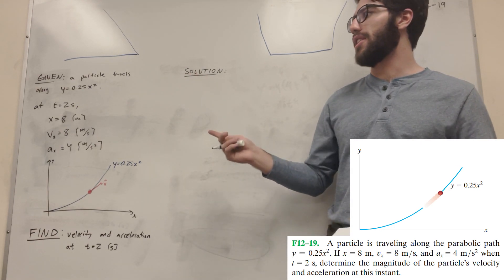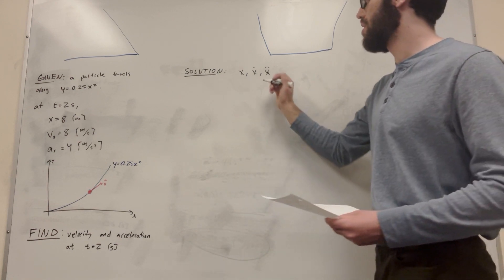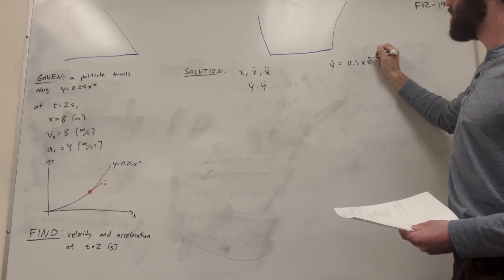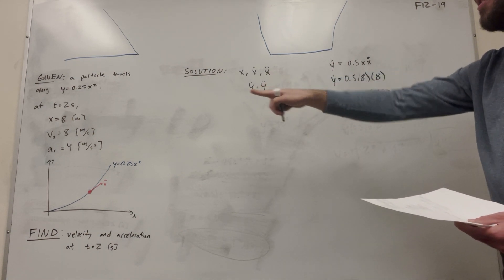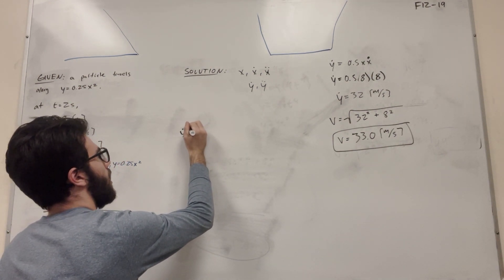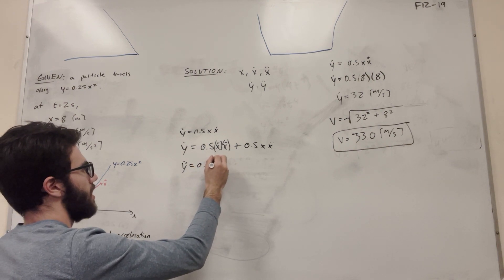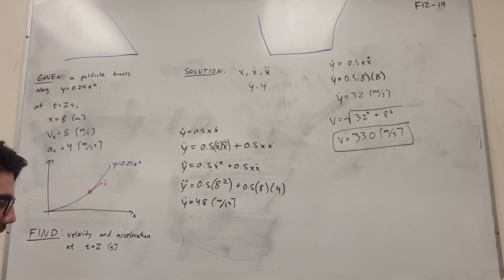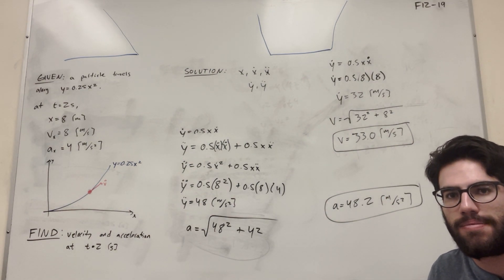A particle is traveling along the parabolic path y = 0.25x^2 - F12-19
12.5 Curvilinear Motion: Rectangular Components
F12–19. A particle is traveling along the parabolic path y = 0.25x^2 . If x = 8 m, vx = 8 m/s, and ax = 4 m/s^2 when t = 2 s, determine the magnitude of the particle’s velocity and acceleration at this instant.